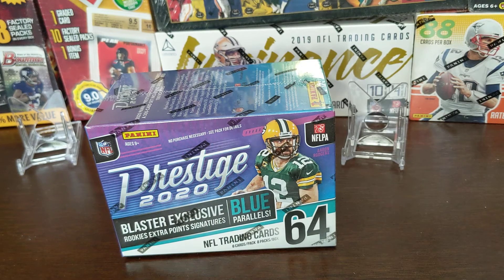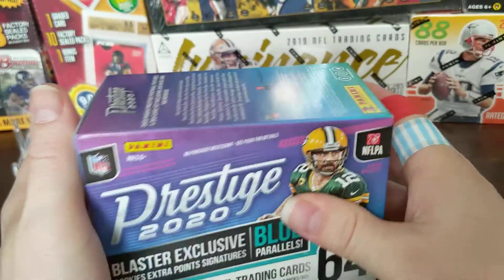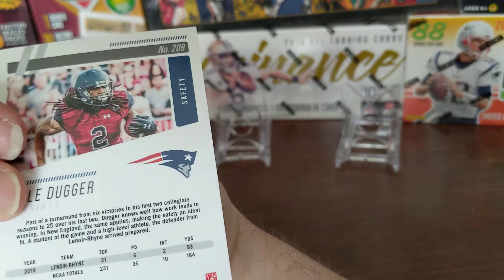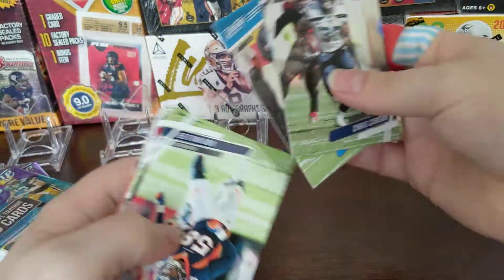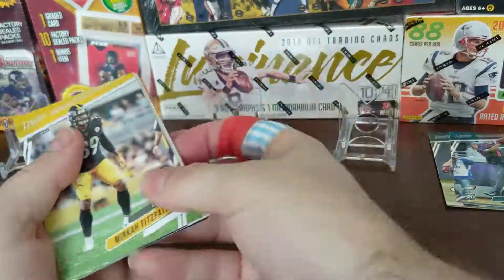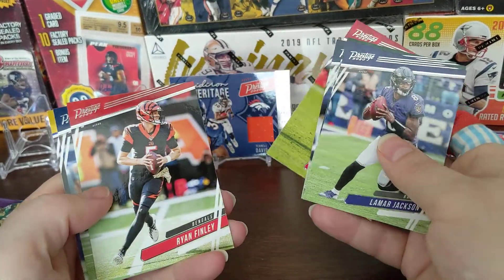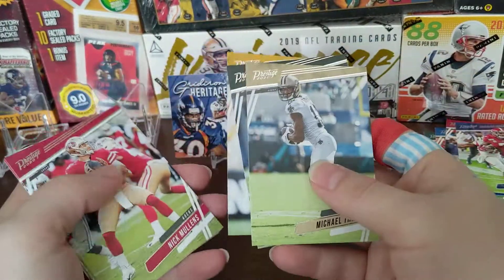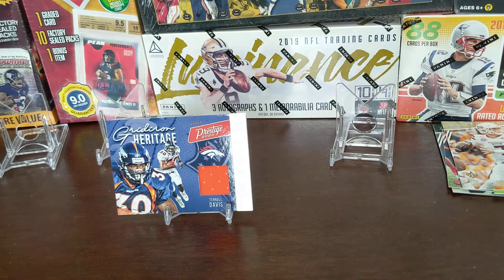2020 Panini Prestige Football - 1st look (last look?)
Hey everyone, on this fine summer Sunday we are ripping into a newer football card product. We have a blaster box of 2020 Panini Prestige. This is a retail exclusive product. We are looking for all of the big rookies, a lot of inserts (10 sets) and hoping to get a nice auto out of here. Short story even shorter, this box was kinda a snooze fest and even the inserts couldn't save it. Check it out and let me know what you think.

What insert set out of this product do you like the best?